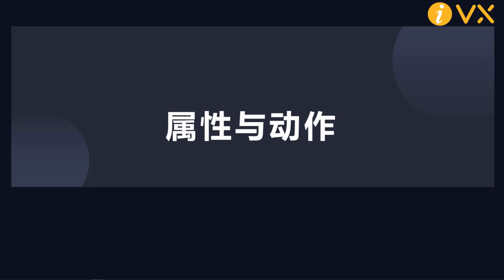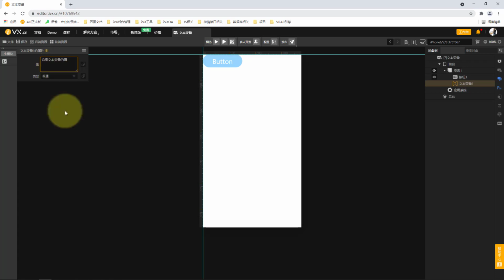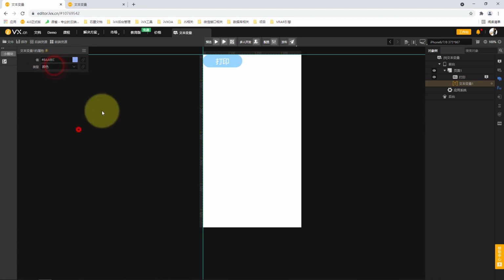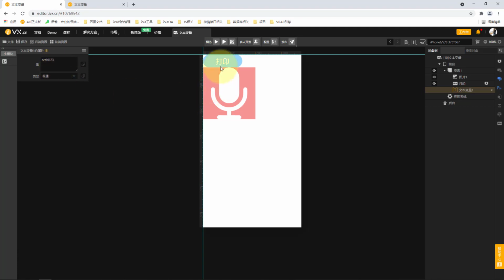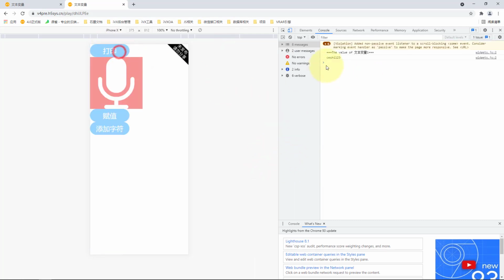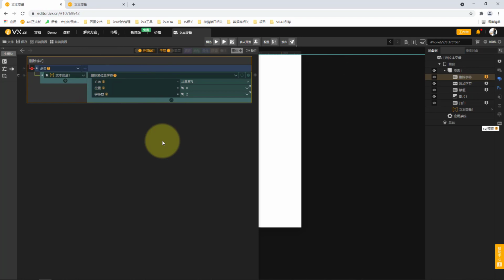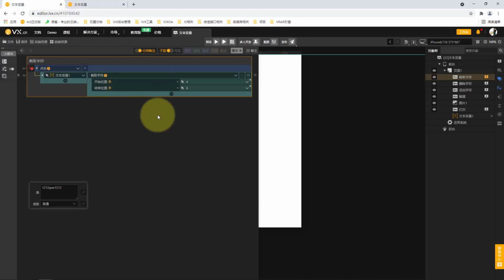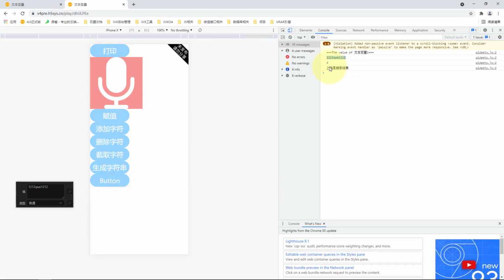26 405 Text variable (English Dubbed)